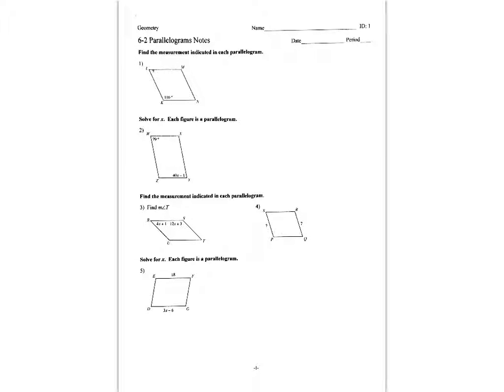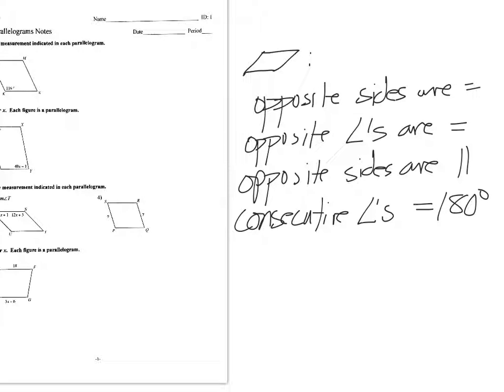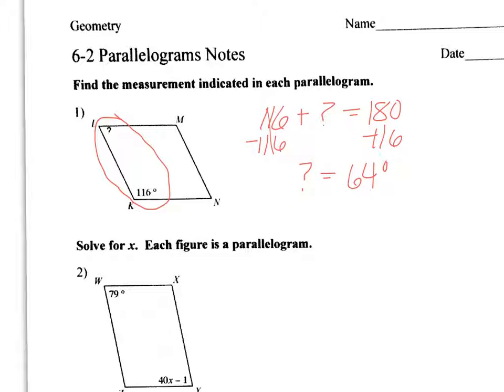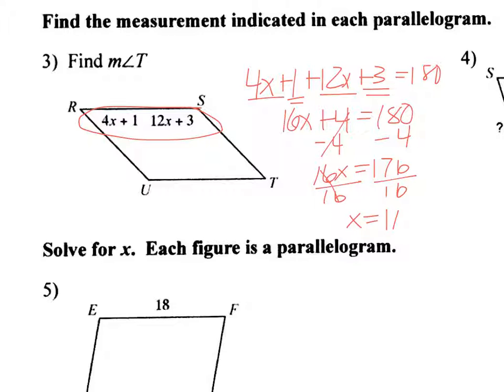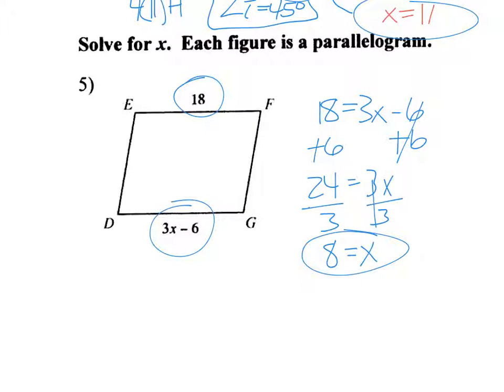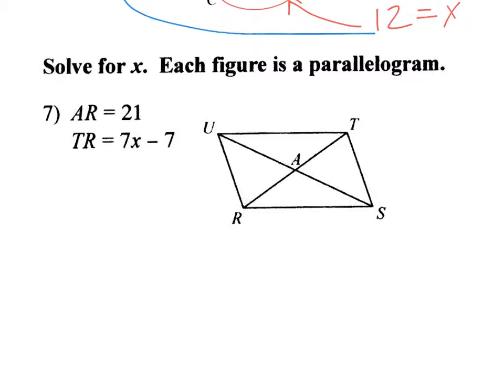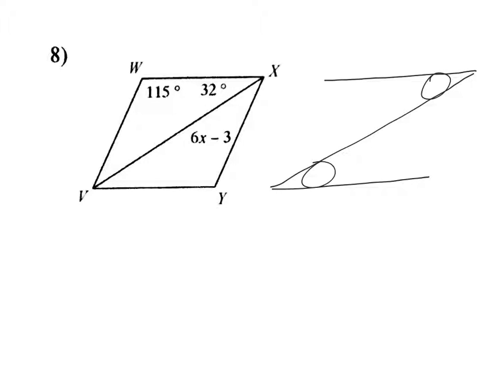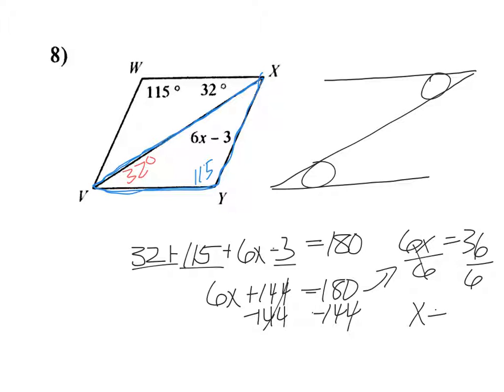6-2 Parallelogram Notes video